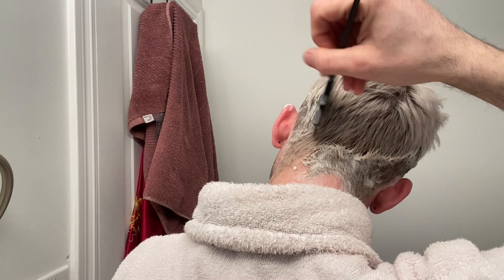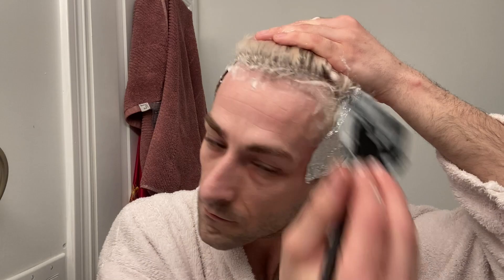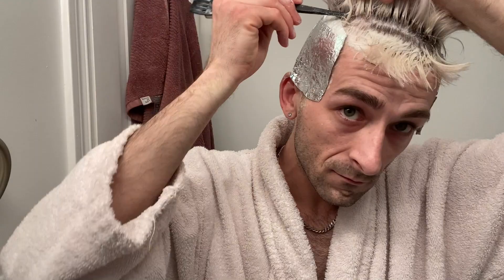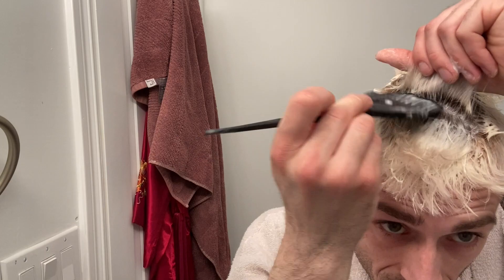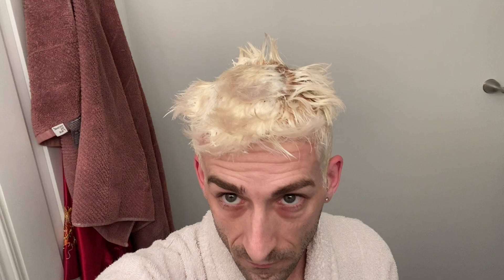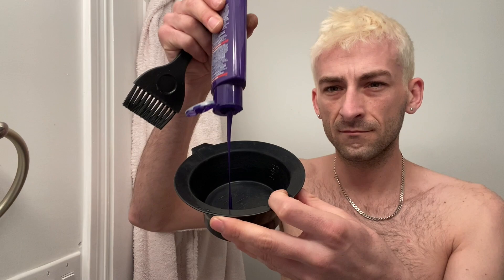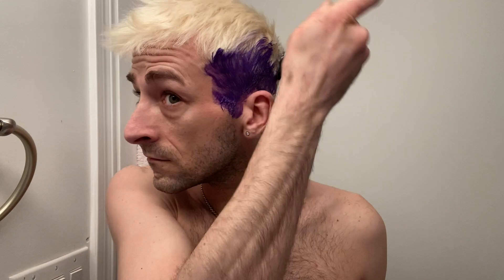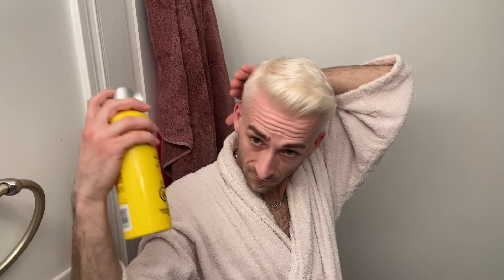how I do a platinum root touch up on extremely short hair! +PR Unoxing!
Equipment I use In My Video:
Yeti Blue Microphone
Nikon 50mm f/1.8 Lens
Nikon Camera d5500
Pop Shield for Mic
Mountdog Softbox Lighting (2 pack)
Mountdog RingLight
Mouriv Shotgun Microphone
Thank you for the use of this content in my reaction video! I hope that I have provided you with some fantastic, educational and informative content! This video is for educational and entertainment purposes and is not intended to infringe any copyright. - Jordan Sparks